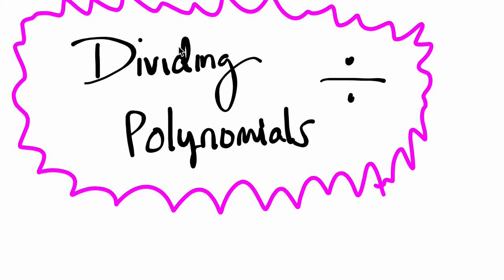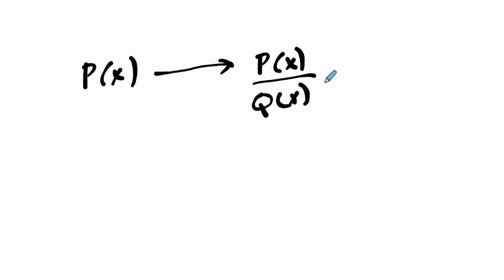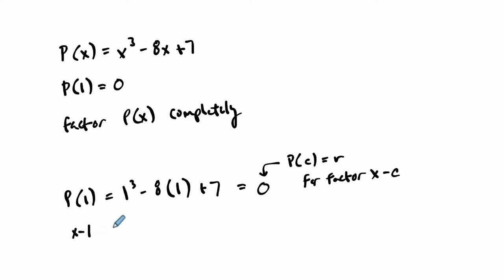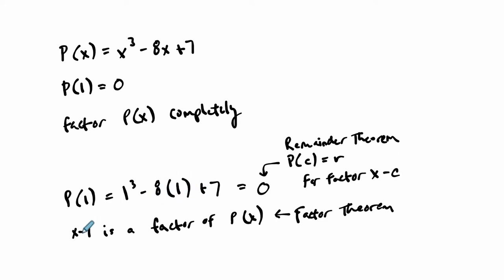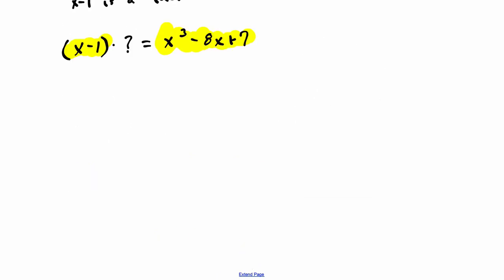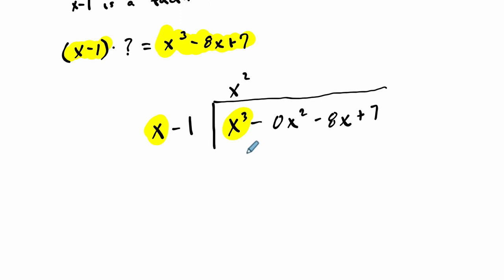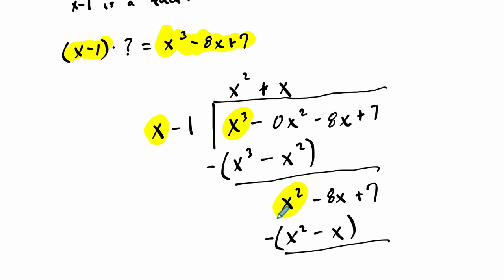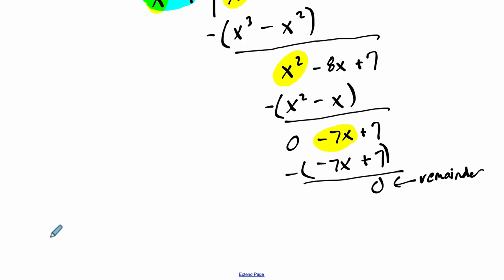Dividing Polynomials Part 1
In this video we look at the concept of polynomial long division.